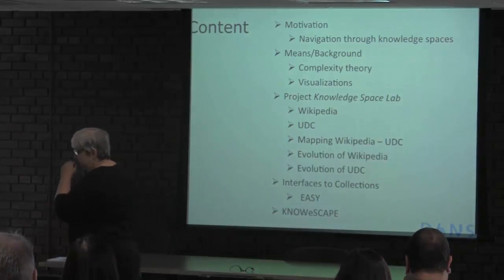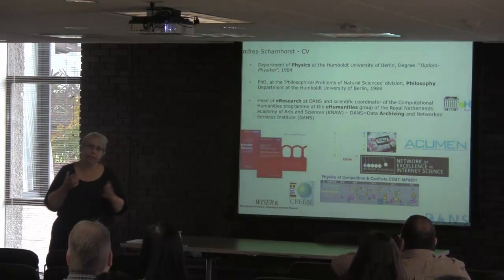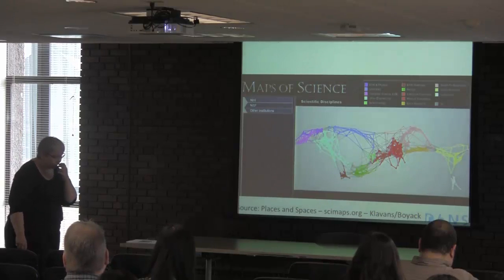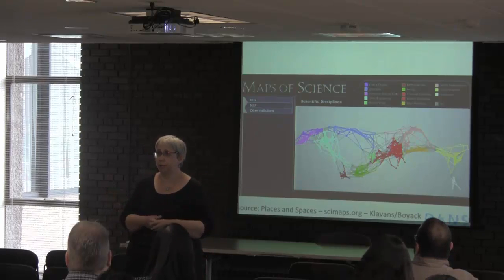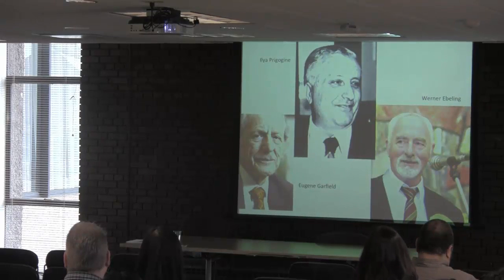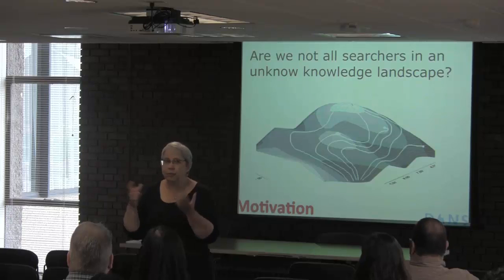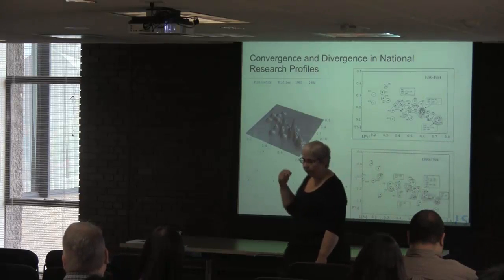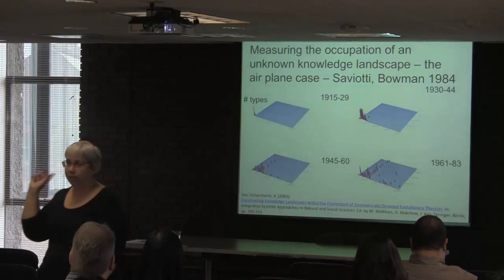From Knowledge Structures to New Interfaces into Collections